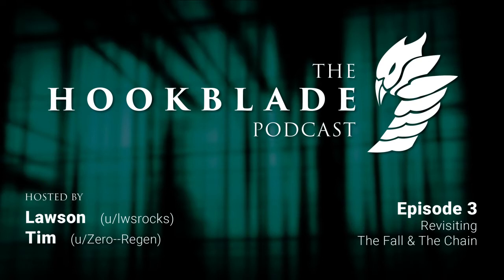Revisiting The Fall & The Chain | Hookblade Podcast #3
In this episode, Tim and Lawson take a retrospective look at some of the first official Assassin’s Creed comics: The Fall and The Chain, graphic novels chronicling the story of Daniel Cross and his journey through the memories of Russian Assassin Nikolai Orelov.